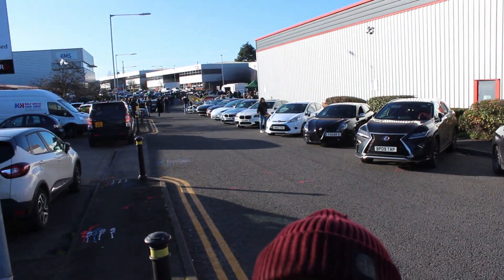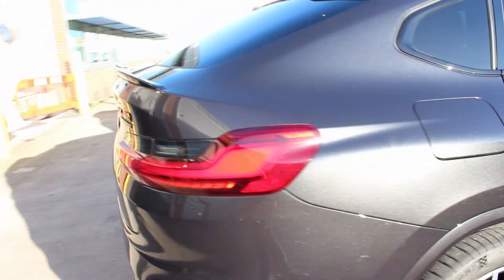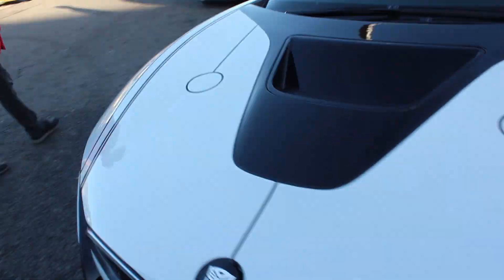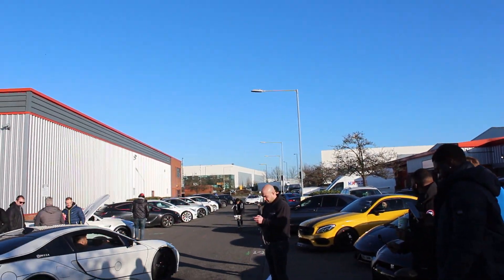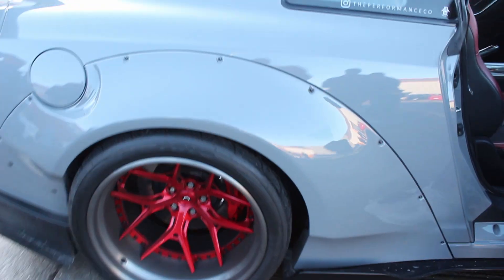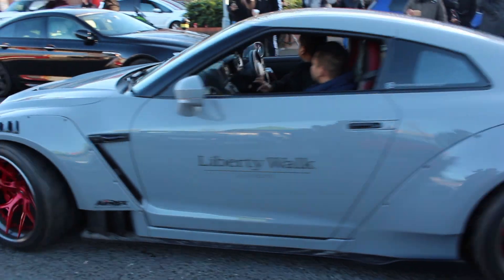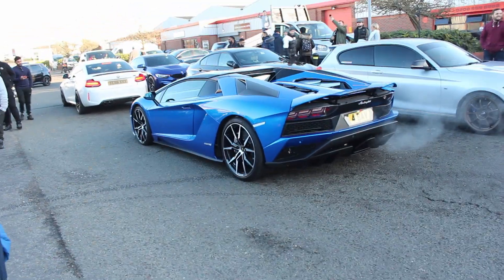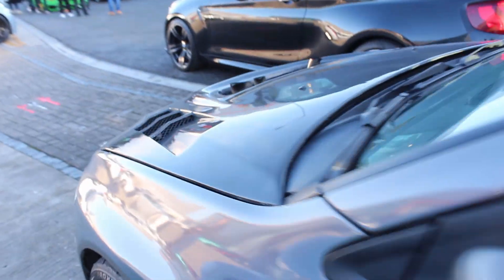Limitless Detailer grand opening (CarMeet)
Limitless Detailers along with MPCUK car group hosted the grand opening of there new detailing company wiv free food sunshine and some amazing cars you couldnt have asked for a better launch hope you enjoy my vid and please be sure to subscribe for lots more to come.

~~~Social Media~~~